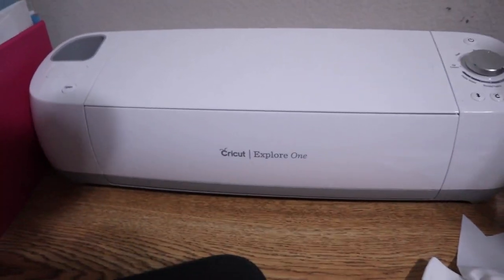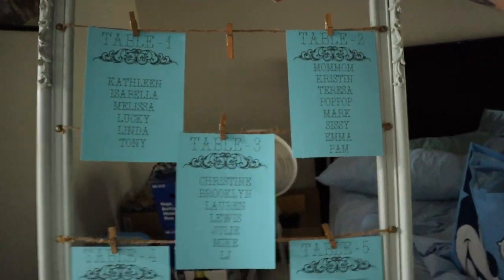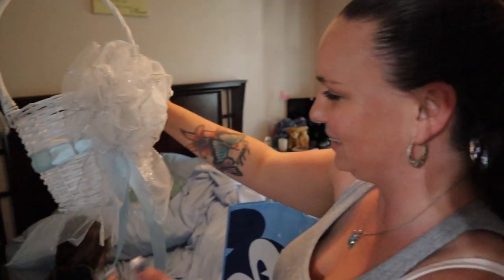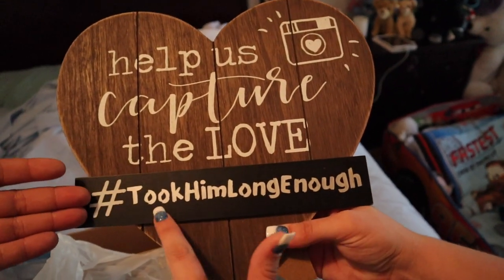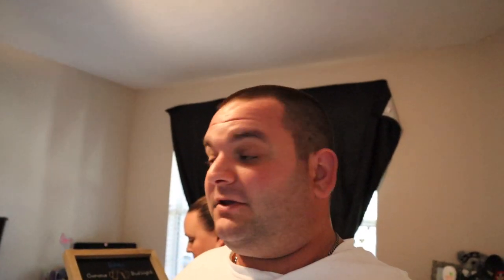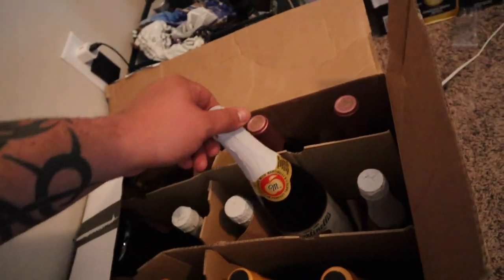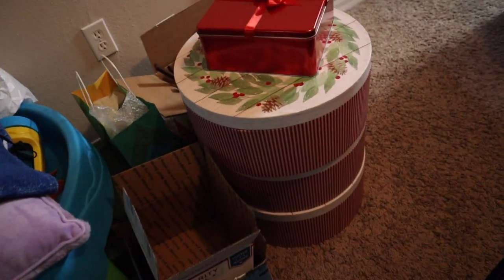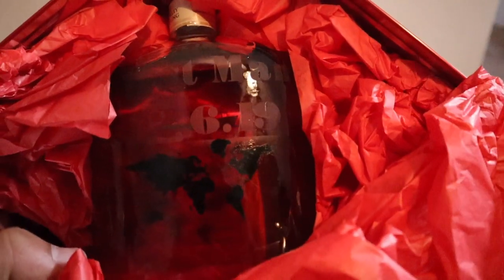How To Save Money For Your DIY Budget Wedding!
Getting married? Congratulations! Are you on a budget? Thinking of DIYing your wedding? Well we have some tips and tricks to help you through that. From bar signs to invitations and awesome favors. This video is for sure to help you. Happy Wedding Planning!

What’s Up B-Bunch! We are the Bavosa Family — Matt (Dad), Mary (Mom), Isabella (7), and Lucky (2). We share our daily journey through life with the world. We do all sorts of fun adventures including Disney, Theme Parks, Challenges, and reality tv of just our life. We have been on Youtube for over a year now and loving every minute of it!

Don’t Forget To Look For The Lurking Lucky!

Here Is What We Use to Vlog:*

Joby GorillaPod SLR Zoom Tripod
Joby GorillaPod 3k Tripod
Joby Focus Tripod
Canon Rebel SL1
DJI Spark
DJI Remote
GoPro Hero Session
Rode VideoMic Go
Canon Elph 360 Powershot
Samsung 64gb Memory Card

Watch these videos to get to know us better!